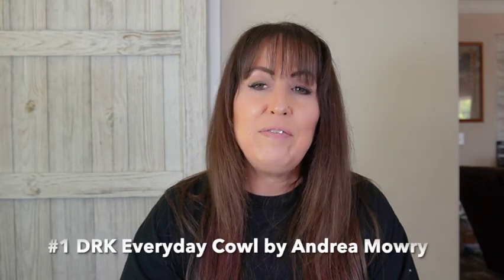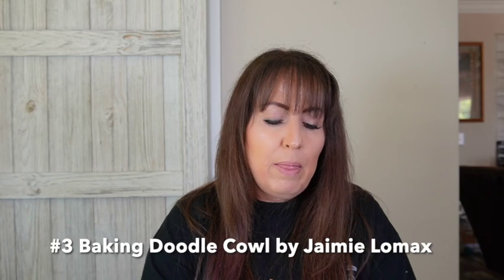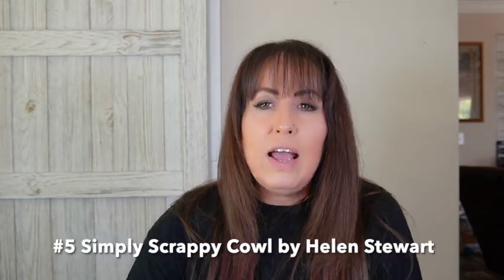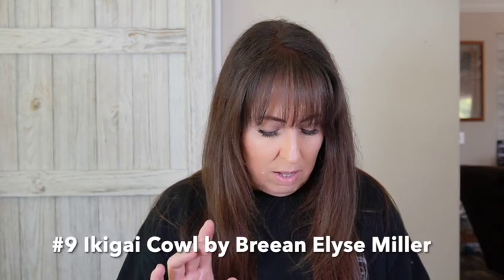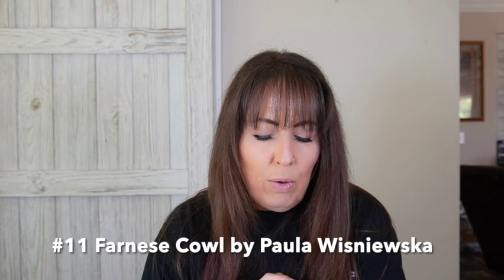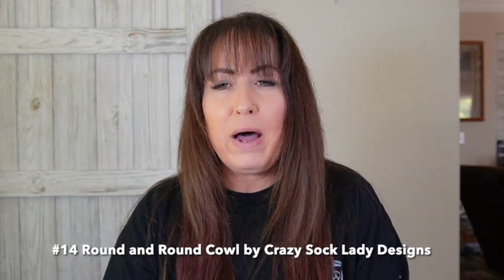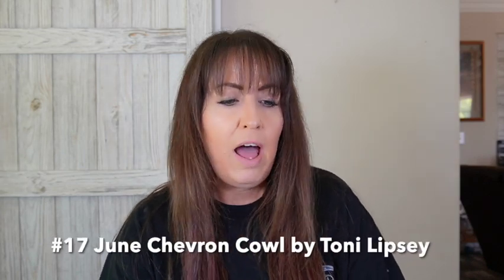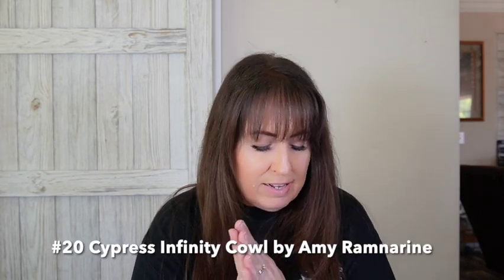20 Cowl Patterns You Might Like To Cast On!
Welcome!  Today I am going to talk about 20 cowl patterns that I found on Ravelry that I would love to share with you.  We are about to embark on a cowl knit along in April in my Brazos Fiber Works Ravelry group.  We would love for anyone to join along with us.  I just love when all of our beautiful fiber community comes together to share their fiber projects and can all do it in a group to get to knit together, get to know each other and form great friendships and help encourage each other along.  I know there are thousands of beautiful patterns out there to chose from and here are just 20 that I am sharing today.  I have both knitting and crochet patterns to chose from.

#9 Ikigai Cowl by Breean Elise Miller

#12 I’ll Pack a Cowl for Rhineback by Deb Jacullo

#20. Cypress Infinity Cowl by Amy

Thank you so much for taking the time to watch the 20 cowl patterns that I came up with.  I hope you choose to join us in April for our knit along.  If you are just watching this for some cowl ideas I hope you found one.  Thanks again for watching.
Thank you so much for your support of this channel!! I couldn’t do it without you!!